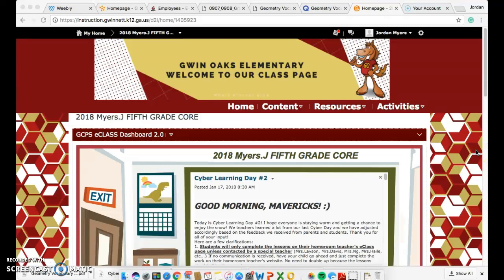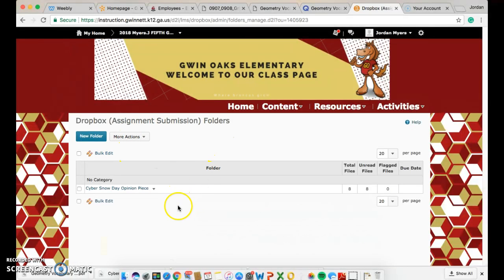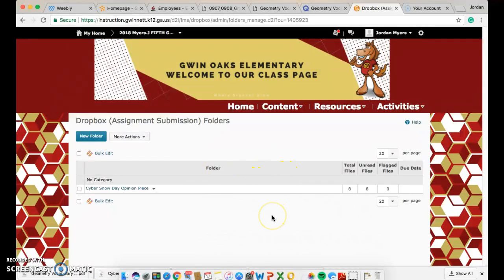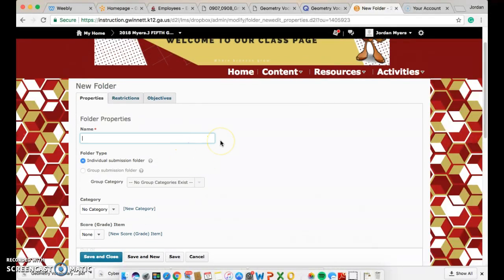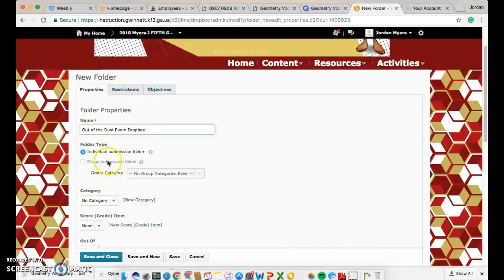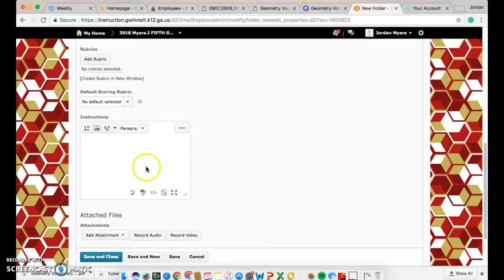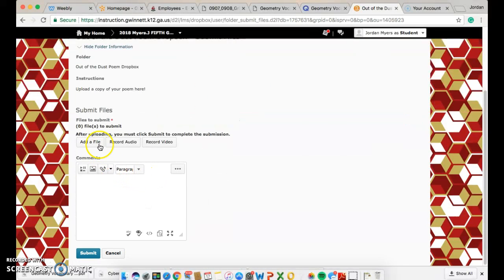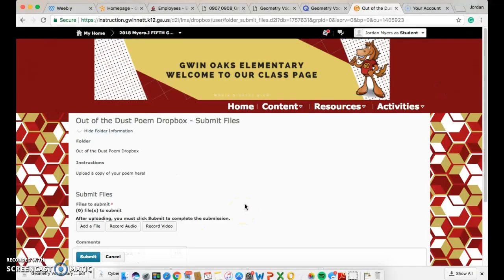How to Create a Dropbox in eClass